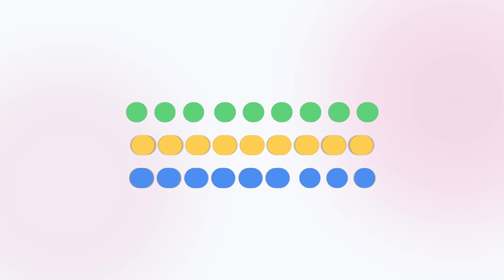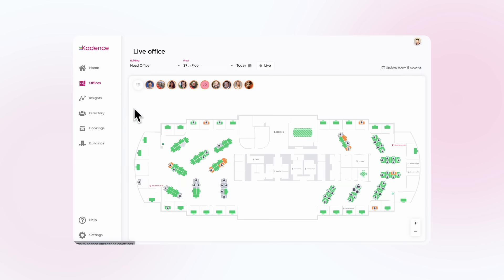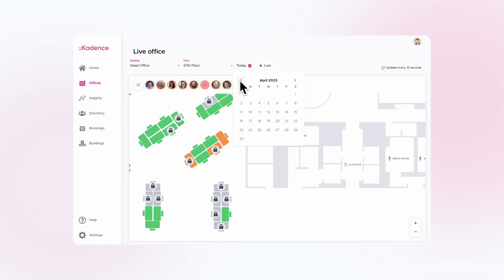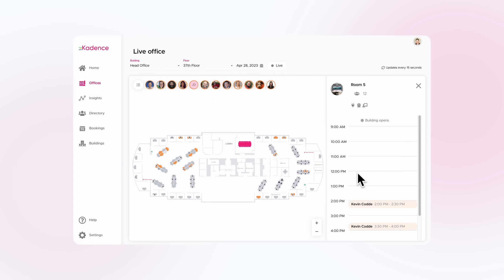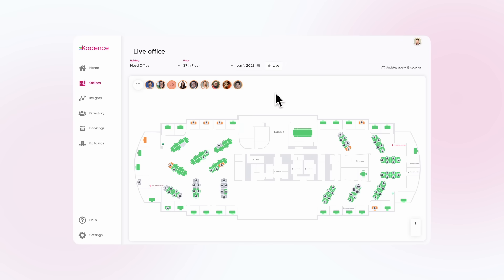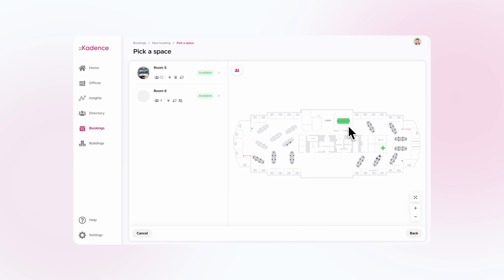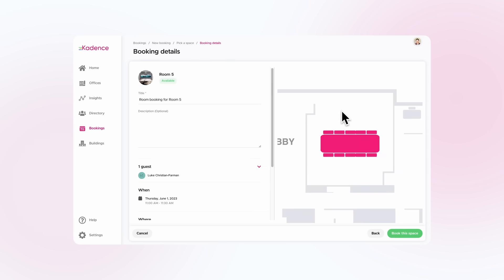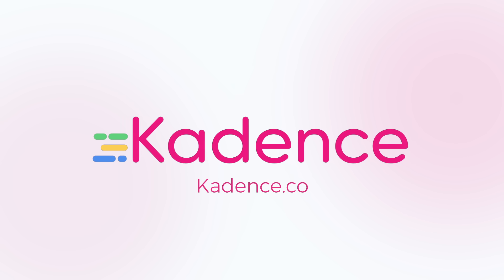Optimize your Hybrid workspace with Live Office View | Kadence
A quick tutorial demo video showing you how to use the live office view feature to manage your office spaces with ease.